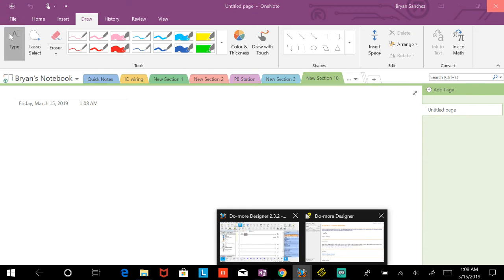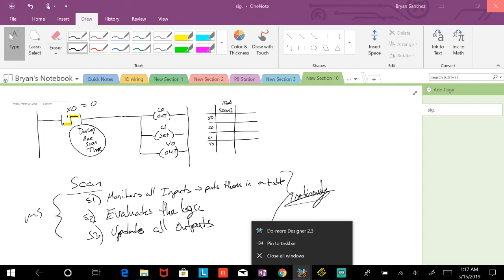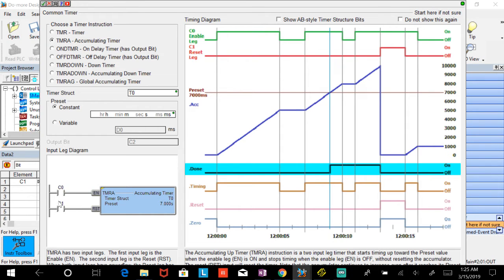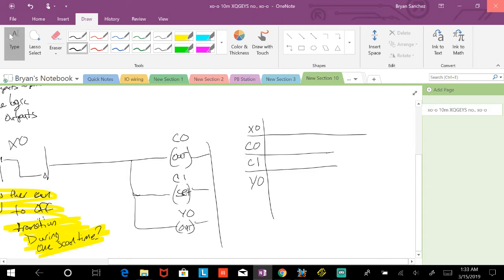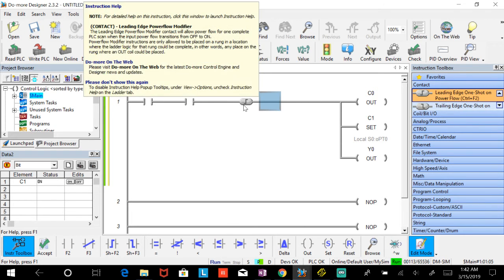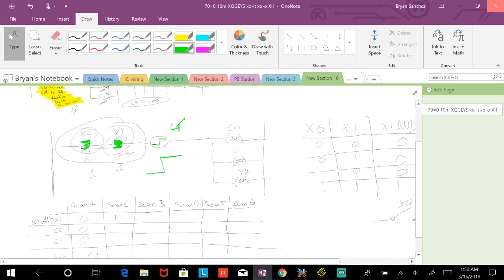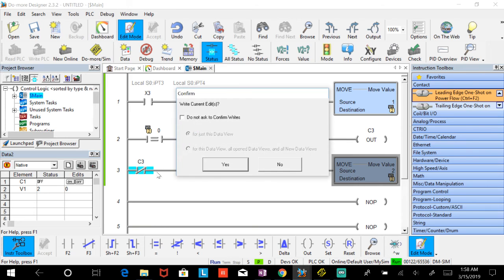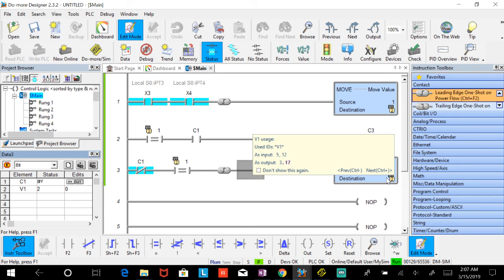One Shot Instructions Details